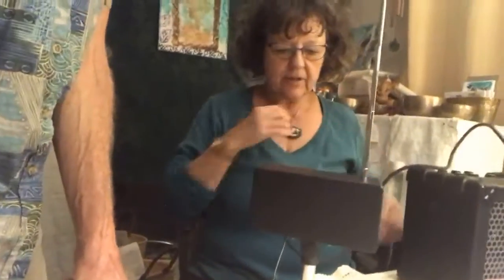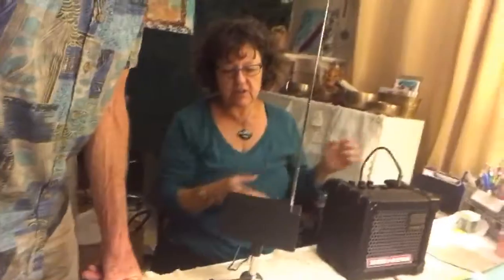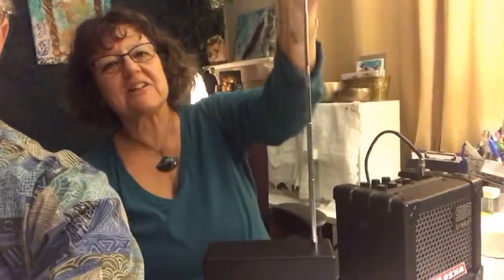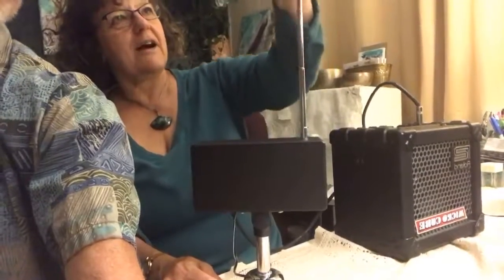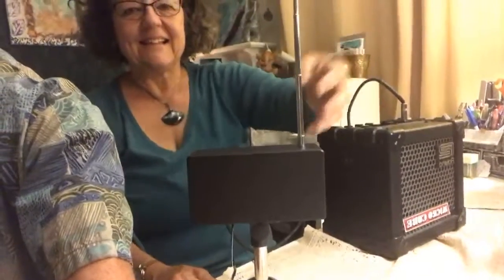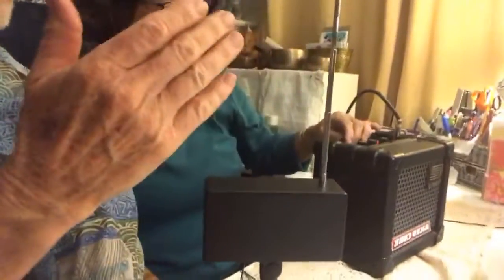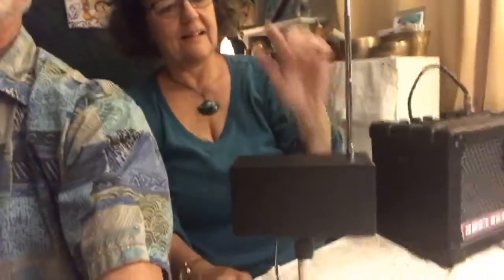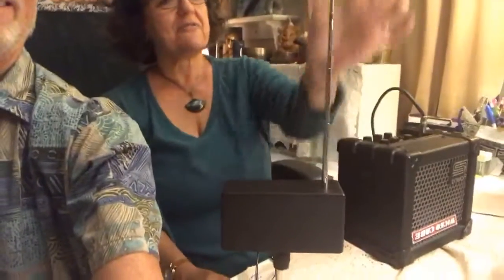Meeting the Theremin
Watch us as we play with our new Theremin for the first time. So much fun! See Elaina's blog post about Theremins